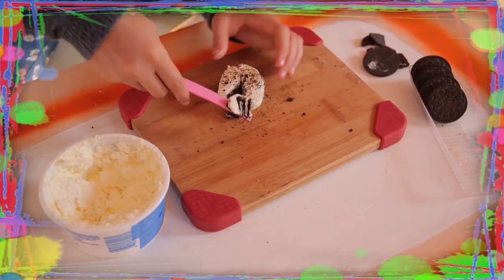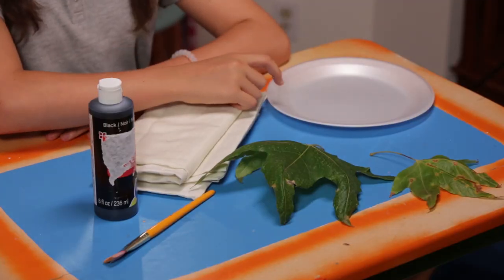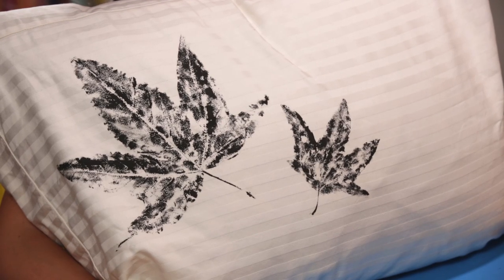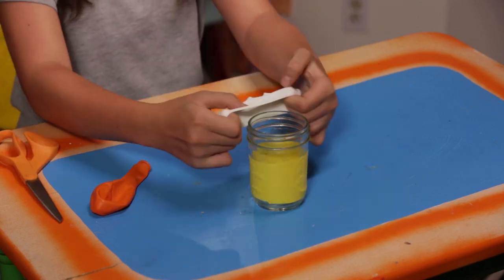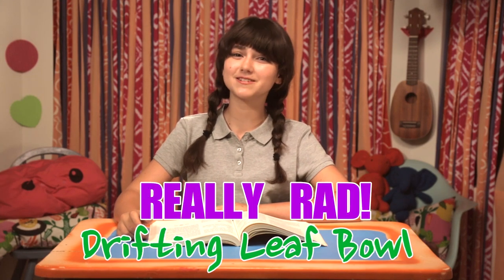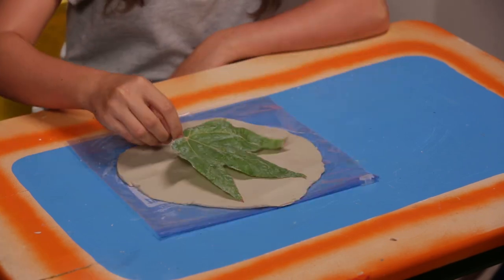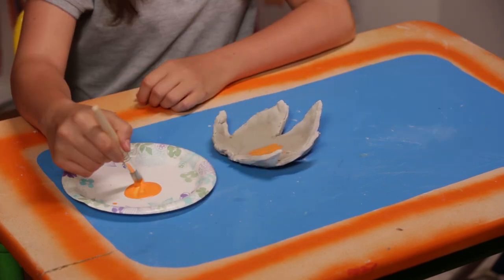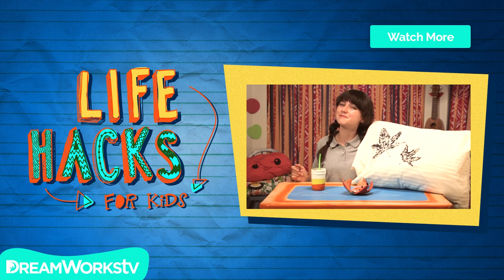Fun Fall Hacks | LIFE HACKS FOR KIDS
Expert life hacker Sunny is back and this time she has seasonal hacks you'll FALL in love with! From candy corn jars to leaf bowls and even painted pillowcases, Sunny has all the hacks just in time for Autumn. Get all the tips right here! Only on Peacock Kids.
Expert life hacker Sunny gives kids the inside scoop to all the coolest tips and tricks for navigating through life. Learn how to create your own harmonica with popsicle sticks, turn a t-shirt into a tote bag and make a lantern out of a sports drink. Plus, sneaky school secrets, paw-fect toys for your favorite pet and so much more. Tune in for the coolest D.I.Y tips, and you'll never be bored again!
→ Credits ←
Directed, Produced and Written by: Jeannie Roshar and Gary Anthony Williams
Executive Producer: Judy Meyers
Director of Photography: Rebecca Carpenter
DIT/Gaffer: Ramiro Castro
Second Camera: Jonathan Stromberg
Sound: Johnny Kubelka/Bahieh Claggett
Set Design: Lois Keller
Props: Sheena Ryan
Prompter: Ethan Williams